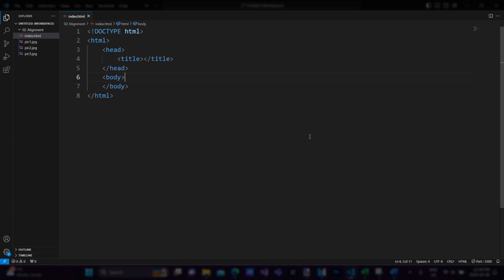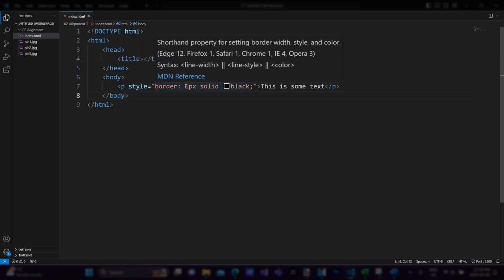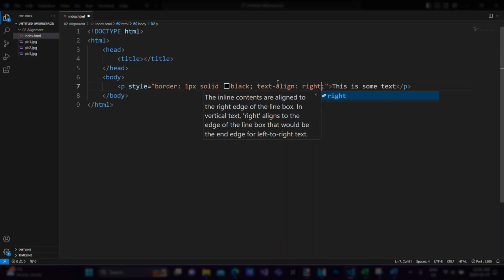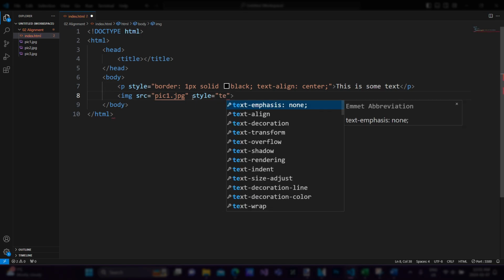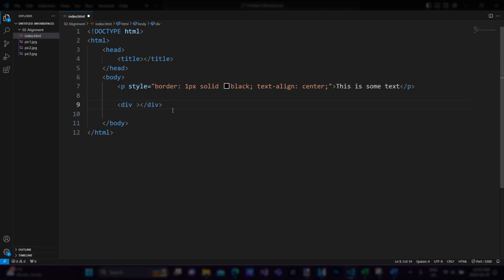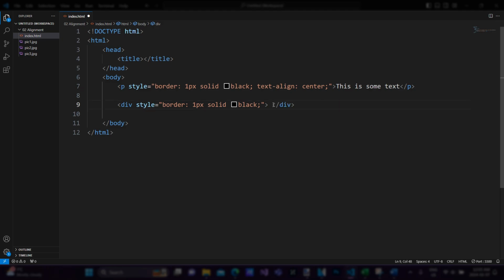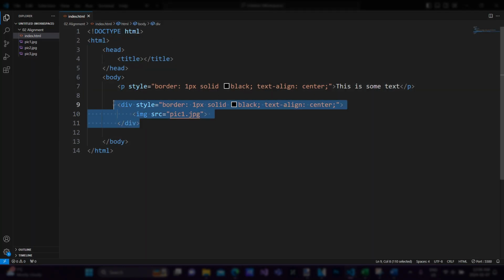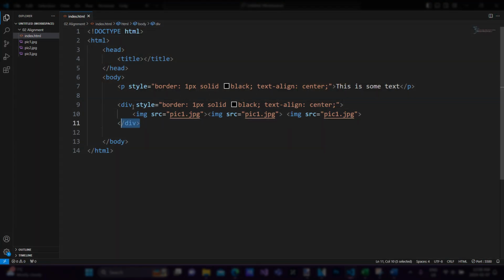HTML Aligning Block Elements & the Div Element